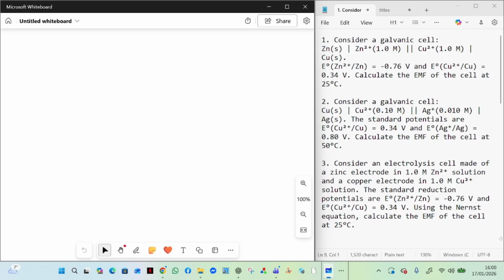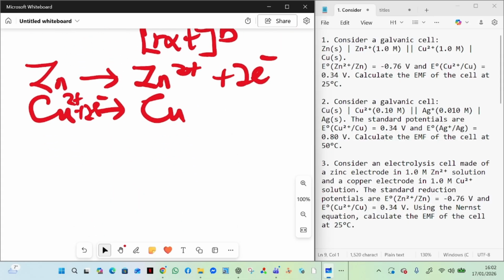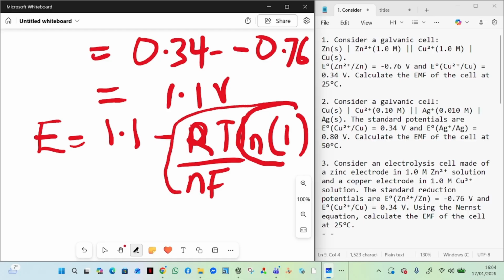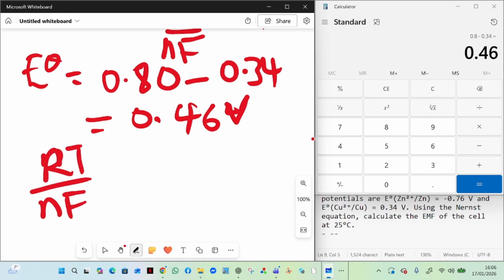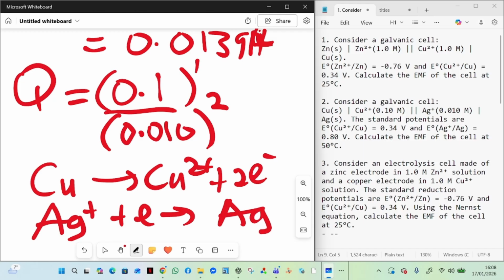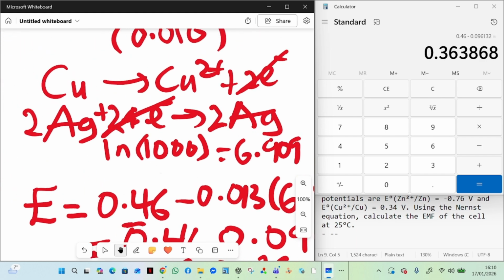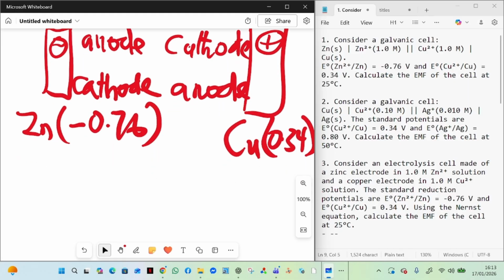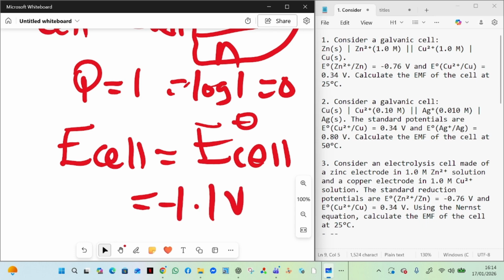Nernst equation engineering and chemistry problem solved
These questions tests the student’s understanding of the Nernst equation and its application in electrochemistry. Students are required to relate electrode potential to ion concentration, reaction quotient, and temperature. The question assesses the ability to apply the Nernst equation to calculate cell potential under non-standard conditions and to interpret how changes in concentration affect the direction and spontaneity of an electrochemical reaction.